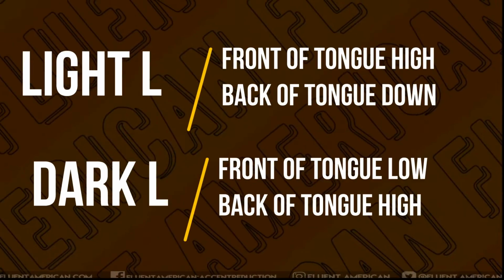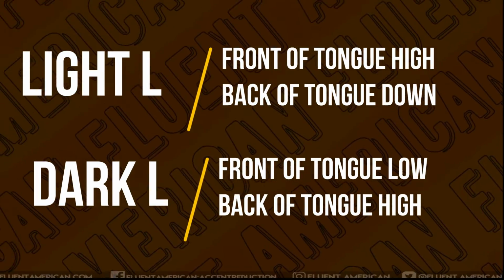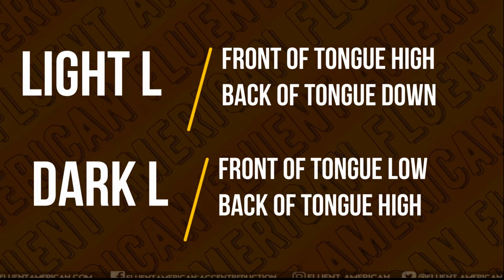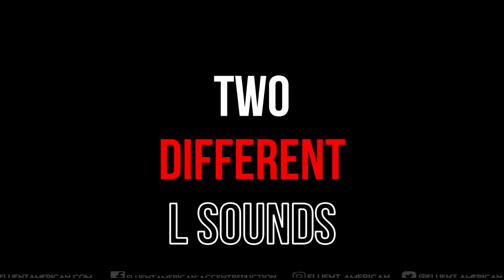10 minute L and R Pronunciation Sentence Exercises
This Fluent American English pronunciation video gives you L and R pronunciation sentences, phrases, and exercises in English. We'll go over these extremely common English R and L consonant sounds 5 times each so you can repeat what you hear and perfect your English to sound more natural. Use this every day, every now and then, or whenever you want to make sure you capture the English sound you desire!

Transcript:
Here are L and R pronunciation sentences in American English. We’ll say each 5 times; for basics on mouth position, check out these videos.
We’ll begin with placement, lowering our R sounds to warm up. Repeat after me
1-5
Now a practice word
Rider
Rider
Rider
Rider
Rider
Let’s start a sentence that has words with R at the beginning.
Rare rabbits run randomly.
Now, middle R words
Allergies and spring destroy my nostrils.
Now, final R words
Never alter a winter sweater
Let’s do the same for L sounds now
A word to start: level
Level
Level
Level
Level
Notice that the first L and last L sound different. Let’s practice that light L at the beginning some more in a sentence
A little light was left lit.

How about Ls in the middle of a word?
Traveling is unlikely without umbrellas.
Now for a sentence with final Ls; notice that they will use a Dark L. Keep the front of your tongue down against the bottom of your mouth.
An cardinal had a battle with an owl.
Alright, it is now time to practice L and R with minimal pairs. We’ll say each of these twice
Lead/read   Lead/read
Ball/Bar  Ball/bar
File/Fire File/Fire
Level/Lever Level/Lever
How bout a few words with L and R sounds together
Regularly
Regularly
Regularly
Regularly
Regularly
Girl
Girl
Girl
Girl
Girl
World
World
World
World
World
Rural
Rural
Rural
Rural
Rural
And a practice L and R sentence
The girl’s world was regularly rural.
Alright, if you’re still looking to workout your American English, see how well you handle these T sounds.

High level members get access to our weekly Livestream where we analyze native speaker conversations for stress, intonation, linking, and American English pronunciation.

Join our speaking group for English practice everyday and corrections on grammar, vocab, pronunciation, and more

I